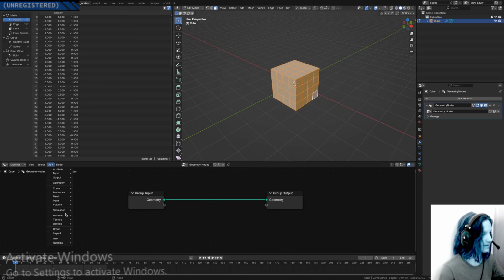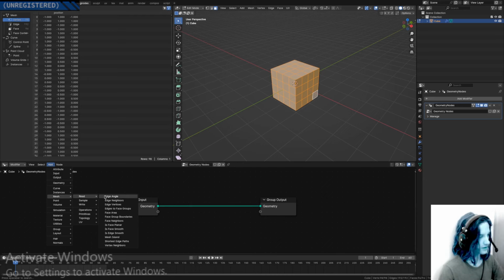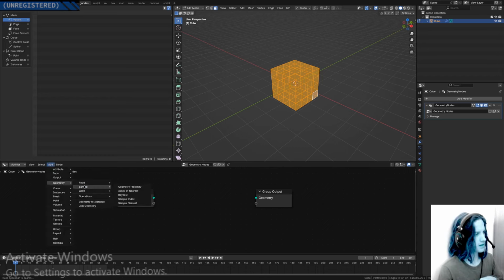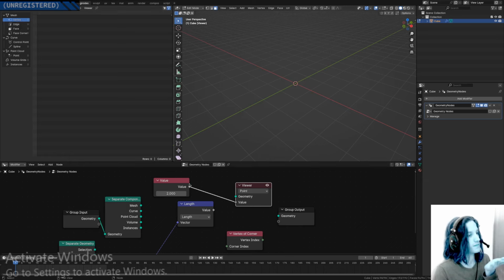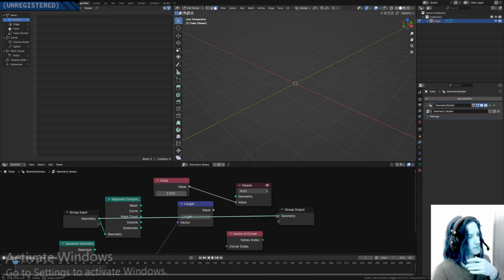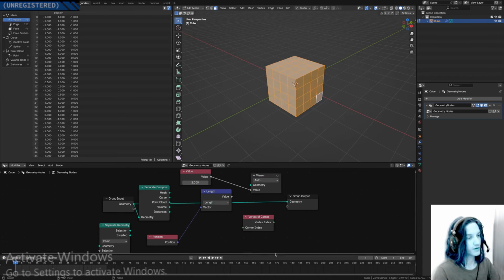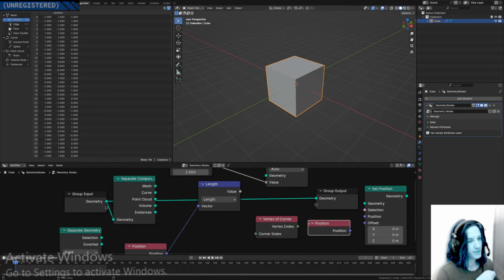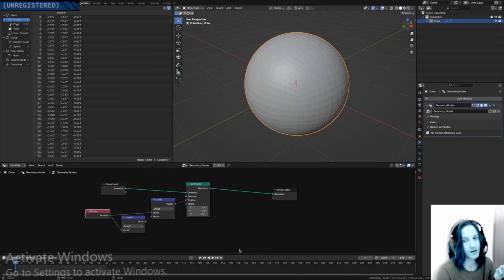geometry nodes are the worst visual programming lang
cannot intuit simple arithmetic